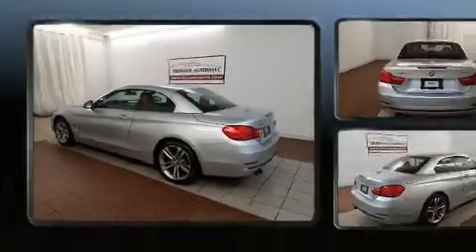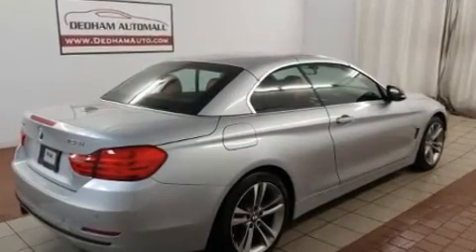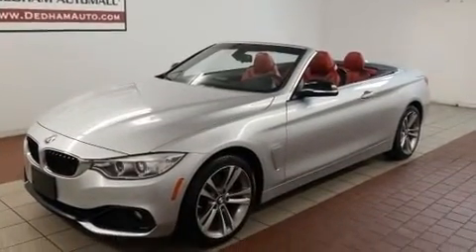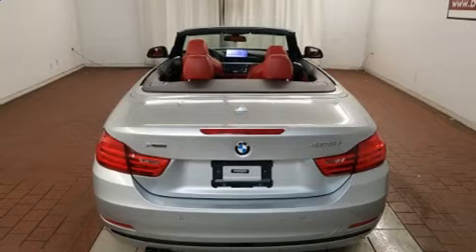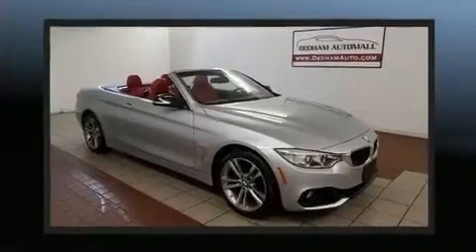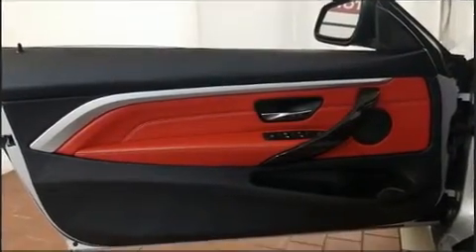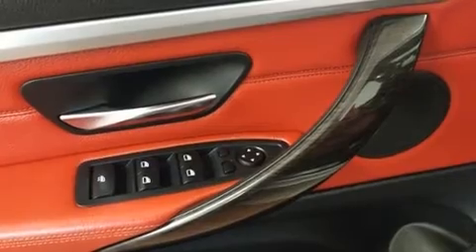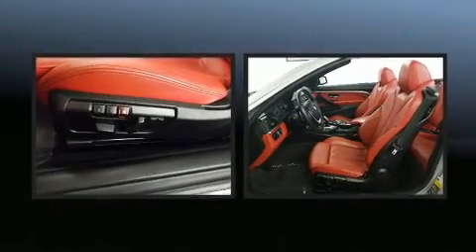2014 BMW 428i xDrive xDrive w/SULEV in Dedham, MA 02026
This 2 door, 4 passenger convertible still has fewer than 30,000 miles! BMW made sure to keep road-handling and sportiness at the top of it's priority list. Under the hood you'll find a 4 cylinder engine with more than 200 horsepower, and for added security, dynamic Stability Control supplements the drivetrain. A turbocharger further enhances performance, while also preserving fuel economy. Top features include rain sensing wipers, a trip computer, an automatic dimming rear-view mirror, air conditioning, power door mirrors and heated door mirrors, a power convertible roof, power windows, and power seats. With high intensity discharge headlights illuminating your path, you'll always appreciate maximum visibility. BMW ensures the safety and security of its passengers with equipment such as: dual front impact airbags, knee airbags, integrated roll-over protection, traction control, brake assist, anti-whiplash front head restraints, ignition disabling, an emergency communication system, and 4 wheel disc brakes with ABS. Sophisticated all wheel drive technology maintains a firm grip on the road. We pride ourselves in consistently exceeding our customer's expectations. Please don't hesitate to give us a call.